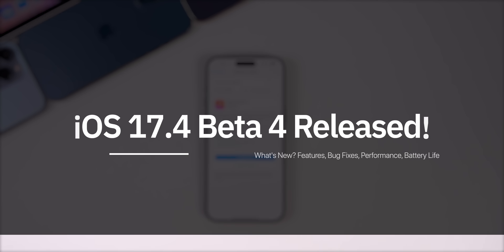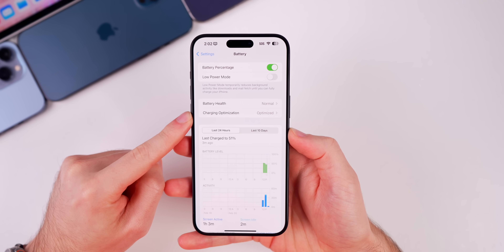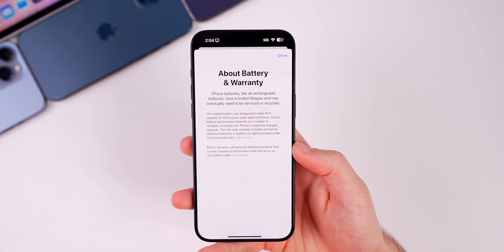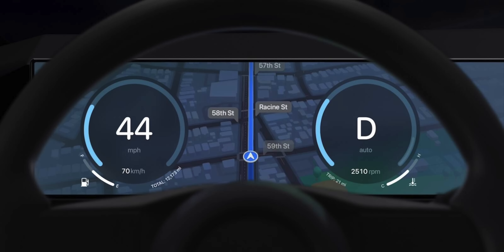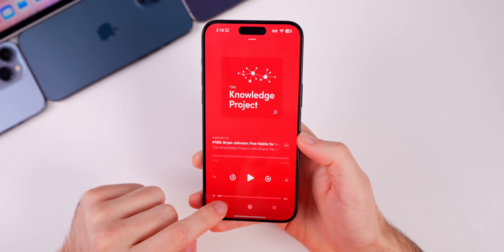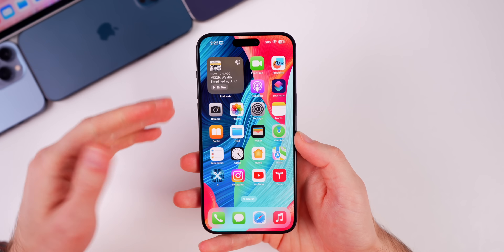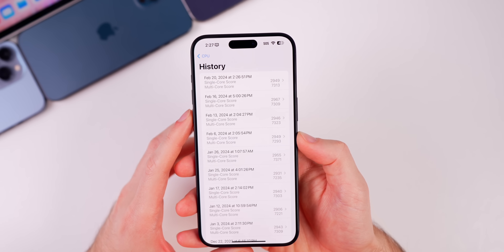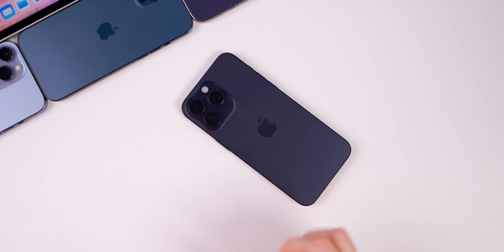iOS 17.4 Beta 4 Released - What's New?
Apple just released iOS 17.4 Beta 4 to registered developers, and soon to Public Beta testers.

This update contains a major change to the Battery Health section in settings for the iPhone 15 series, issues with Podcast transcriptions, and more. So in this video, we cover those new features, and we also talk about the performance & battery life on iOS 17.4 Beta 4, along with when to expect iOS 17.4 RC and the final release. Enjoy!

*Chapters:*
0:00 Everything Released
0:26 Size, Build Number
1:07 What’s New in iOS 17.4 Beta 4 (big change!)
2:28 What's up with this?
3:13 but it's great
3:40 CarPlay 2.0 is here!
4:39 Other Changes
Still missing
6:01 Bug Fixes & Release Notes
6:47 Performance & Battery Life
8:08 iOS 17.4 RC Release Date
9:20 Closing Thoughts